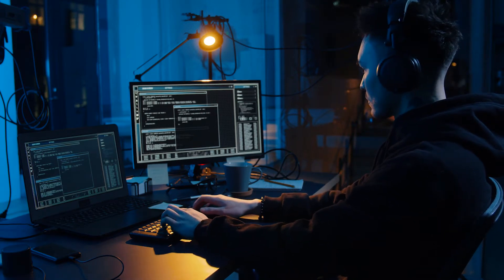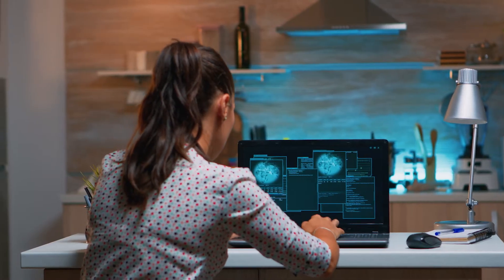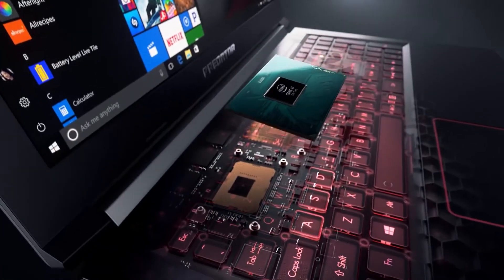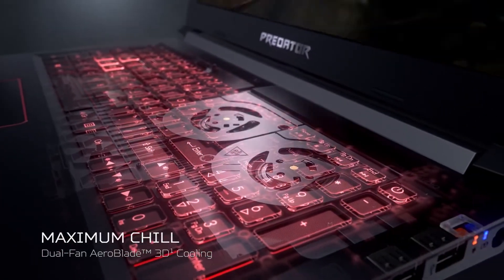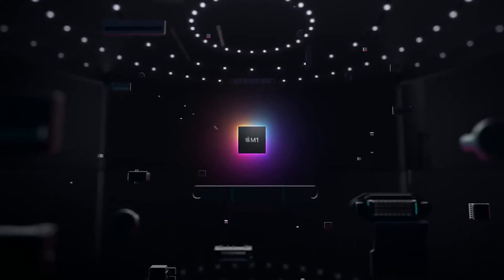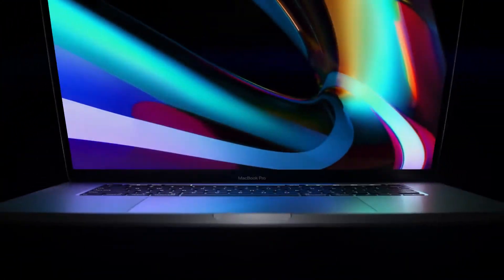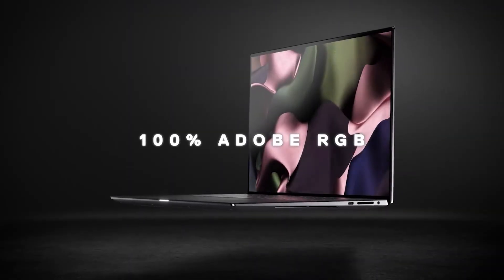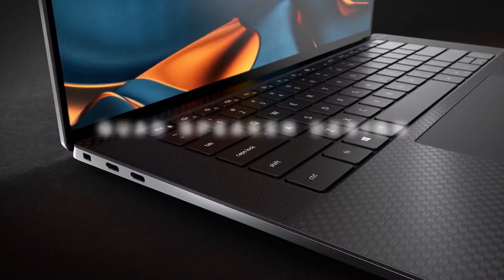Best Laptops for Kali Linux 2021!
In this video we take a look at the best laptops for Kali Linux in 2021!

👉3. Acer Predator Helios 300
👉2. Macbook Pro
👉1. Dell XPS 15

Transcript:
Hello and welcome to WhichLaptop, today we’ll be showing you the best laptops for Kali Linux in 2021.

Using Kali Linux on a lower end everyday laptop will lead to significant lagging and slowing of the processor and finding the right one for you can be a real pain.

That’s why I’ve compiled the 3 best laptops for you to use after hours of research and performance testing, I only recommend products that I believe in!

Links to all the products will be in the description below.

My first pick is the Acer Predator helios 300.

This incredible machine comes packing an RTX 2060, 10th gen intel core i7 6-core processor boostable to 5ghz, 16b DDR4 RAM and a 512GB SSD.

That 6-core processor specifically will benefit you in the Kali Linus, allowing it to run incredibly smoothly. One of its unique selling points is the incredibly fast 144hz refresh rate - meaning anything you do on this device will be incredibly smooth.

It does have a somewhat gamey aesthetic with sharp edges and red accents, but if you’re able to get over the design, you have yourself an incredible laptop.

With a respectable 7 hours battery life, you’ll definitely not have to worry about it dying when you’re out and about.

Up next is the Apple Macbook Pro 15” and it’s the newest 2020 model featuring Apple's M1 chip.

It’s no surprise that Apple was to be in this list as they provide some of the best devices for professionals. They’re designed and built for convenience, and this is nothing short of that.

The Macbook Pro features the new M1 chip which performs brilliantly, allowing various software to run effortlessly.

It has a beautiful retina display which will provide unparalleled viewing experience. The touch bar that features at the top of the device is its unique selling point for me. It allows you to switch between applications or tabs with the press of a single button.

With 512GB of storage, you’ll never have to worry about having to carry an external drive with you.

To top it off, the Macbook Pro now has the longest battery life ever seen in a macbook - now up to 20 hours of continuous use.

So there you have it guys, our 3 recommendations for the best laptops for Kali Linux
 in 2021. Please check out the links to these fantastic products down below!